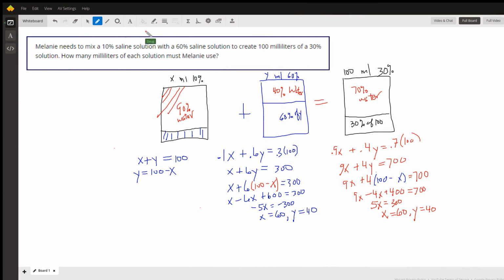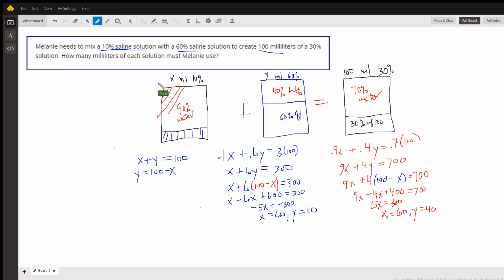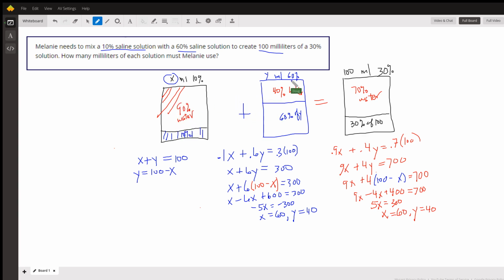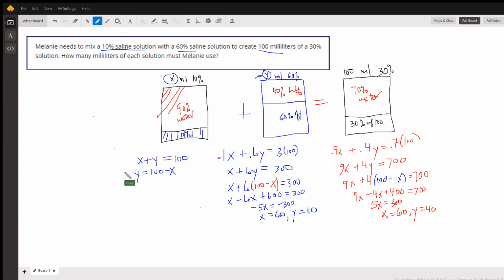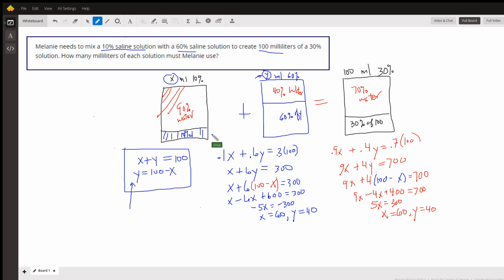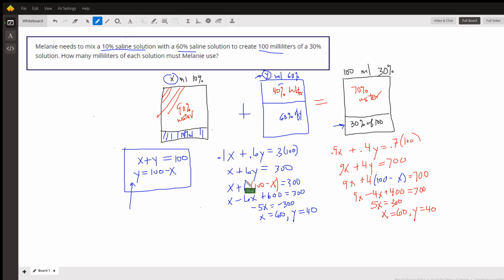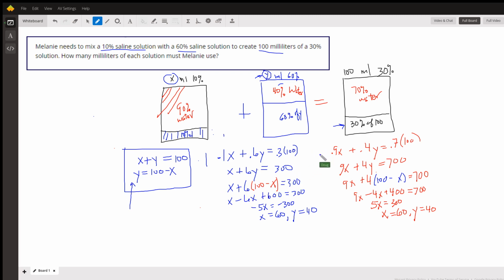Saline mixture problem 10% solution mixed wtih 60% solution to yield 100 ml of 30% solution.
Question: Can someone help me with this?
Melanie needs to mix a 10% saline solution with a 60% saline solution to create 100 milliliters of a 30% solution. How many milliliters of each solution must Melanie use?

Answered By:

Doug C.